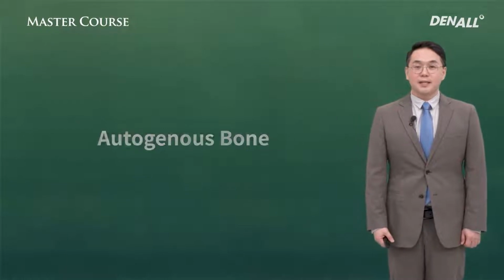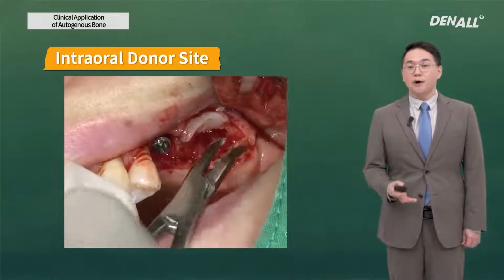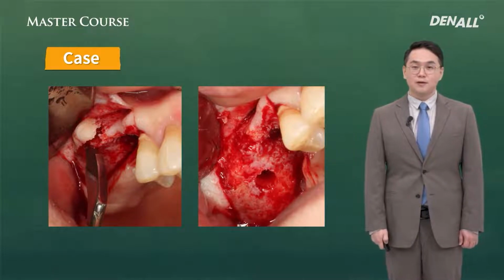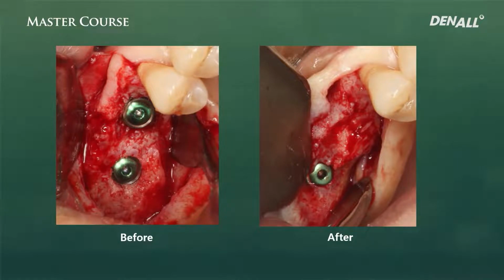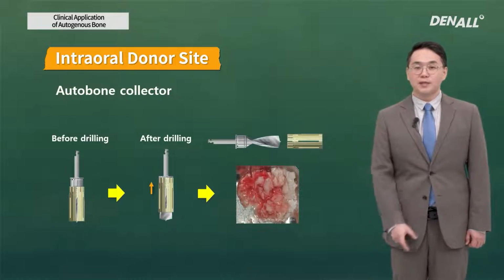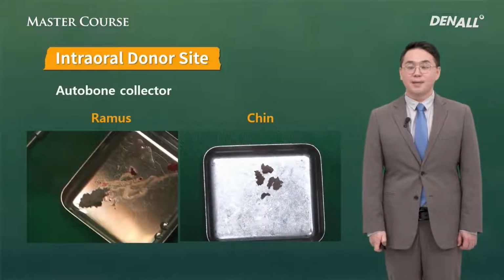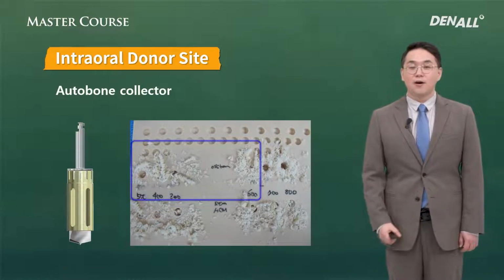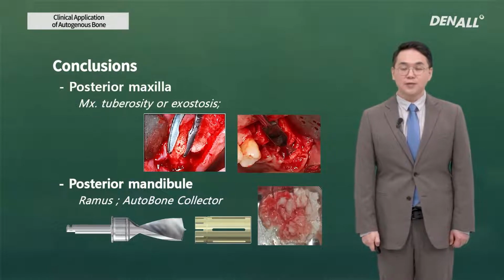[Master Course - SURGERY] Clinical Application of Autogenous Bone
1) Autogenous Bone [01:05]
2) Summary [16:23]